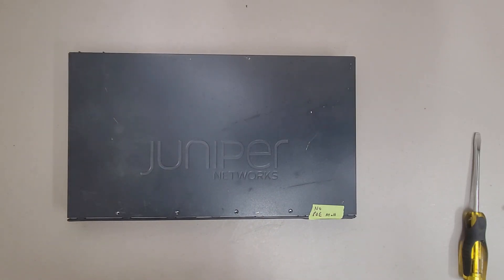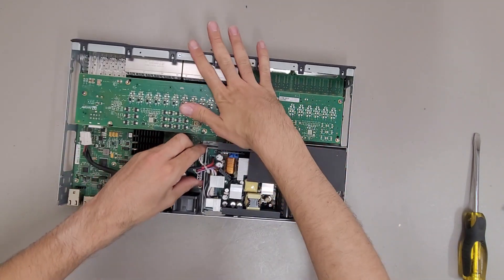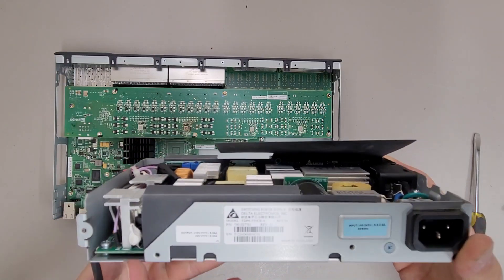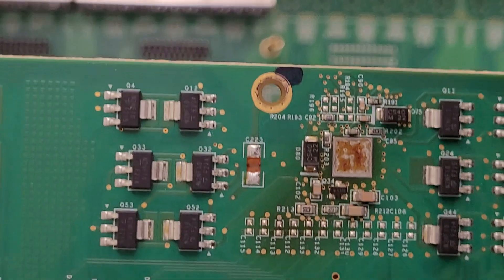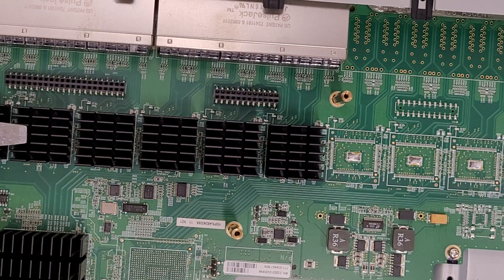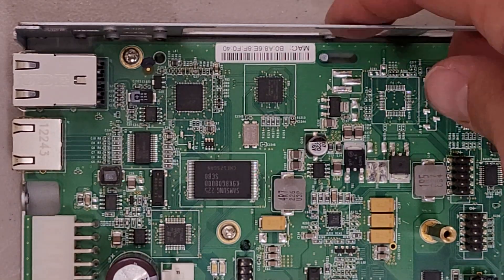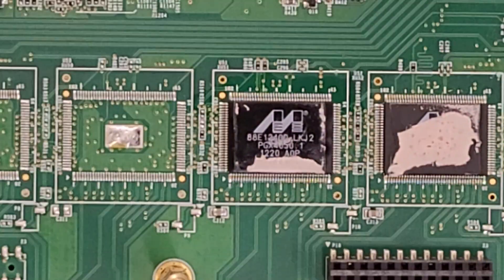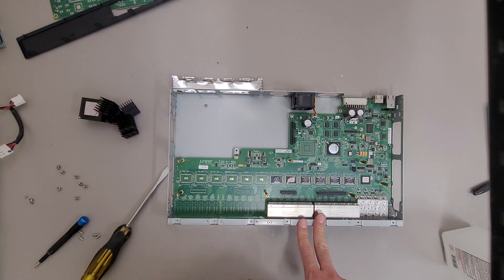Juniper Networks EX2200-24P-4G gigabit PoE switch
Taking a look inside.  This unit is non-working unfortunately.